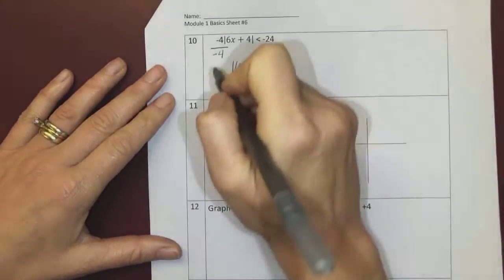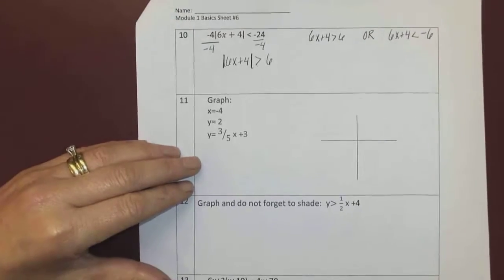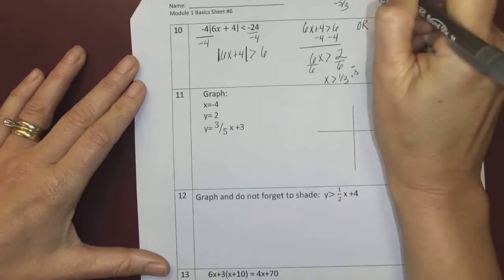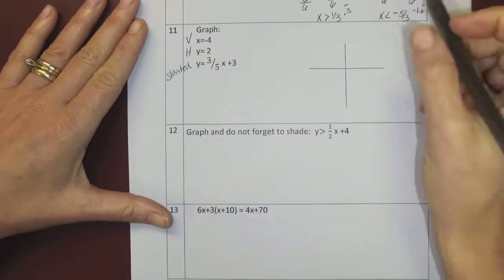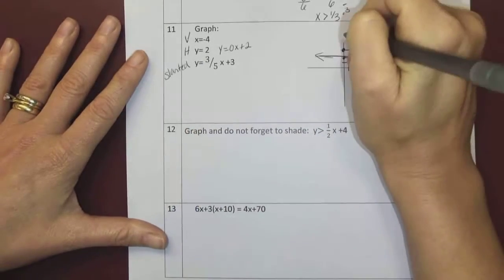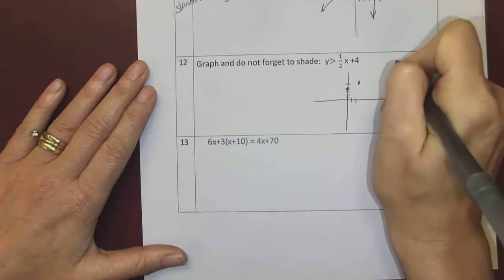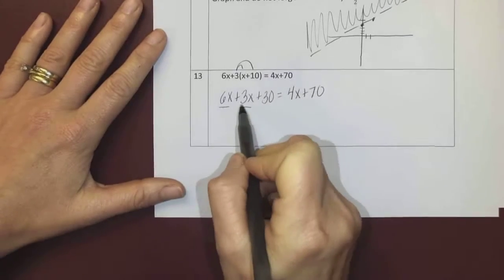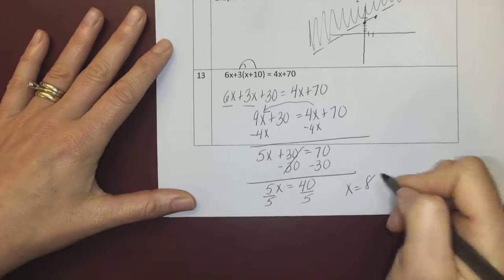module 1 questions 10 14